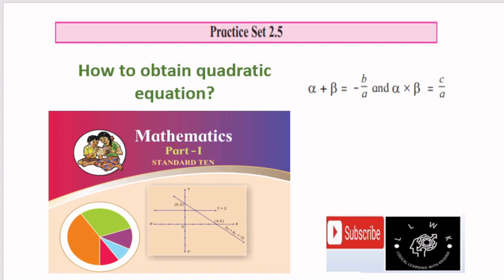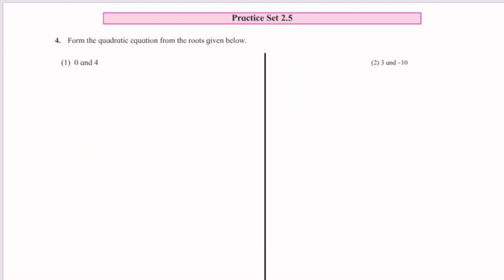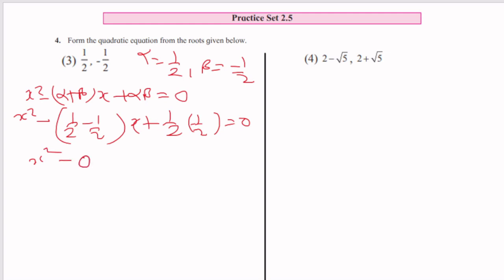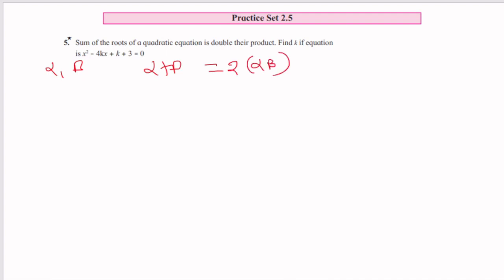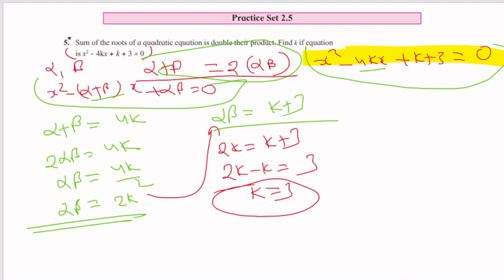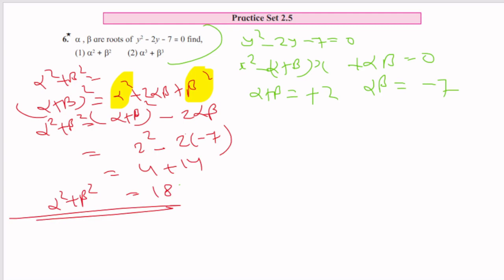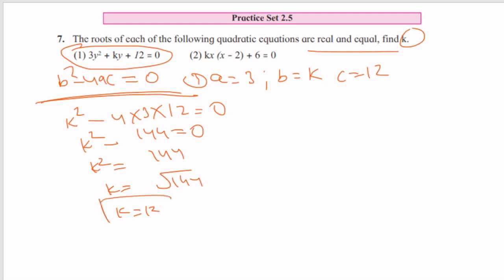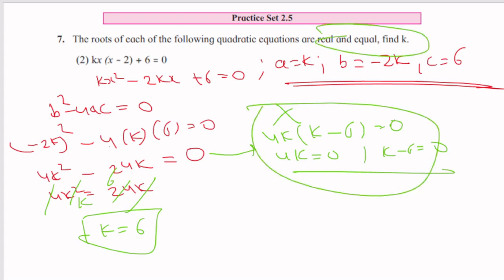How to create a quadratic equation? | Quadratic equation class 10 | Practice set 2.5 Final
quadratic equations class 10 Chapter 2,
quadratic equations class 10 Chapter 2.5,
Quadratic Equation Trick,
one shot complete solution,